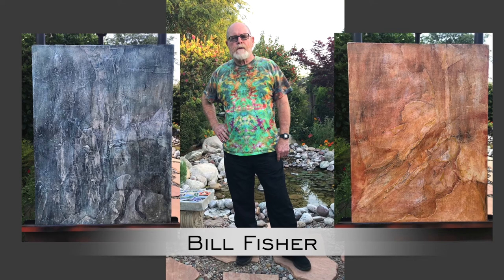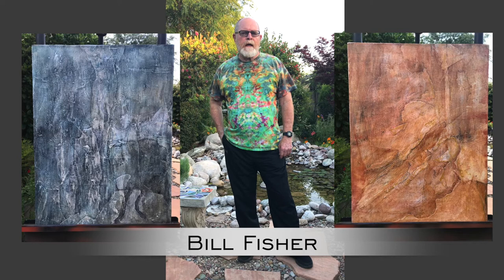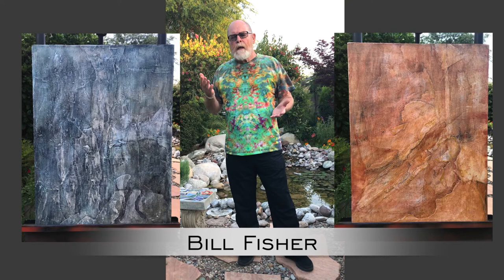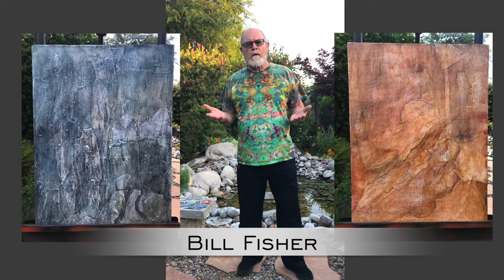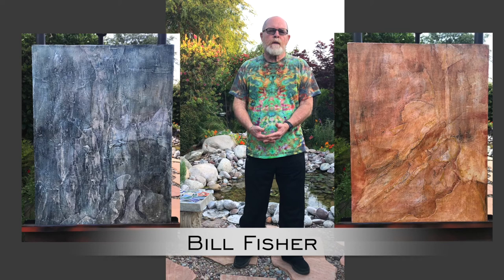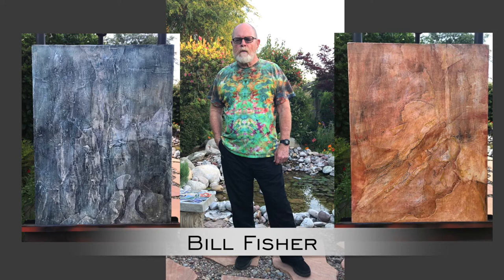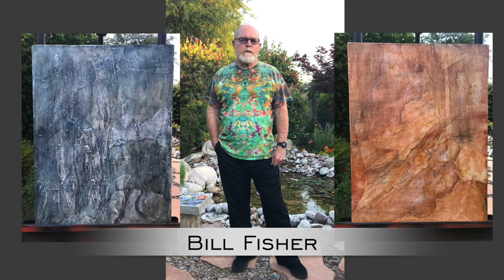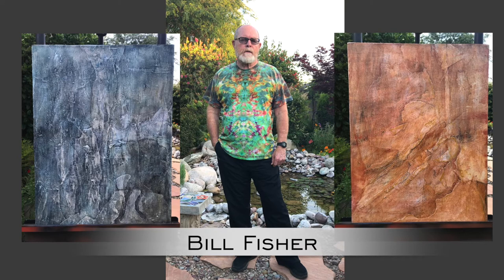OCFA Grande Vista Viral View Bill Fisher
OCfinearts.org
Orange County Fine Arts is a non profit organization dedicated to supporting the visual arts in the OC. We host 3 galleries and a flourishing classroom, teaching all ages and abilities. Our main facility, is an Art Gallery and Classroom with Studio Rentals in the South Coast Metro area of Costa Mesa/Santa Ana.
Our membership gallery, Showcase Gallery is proud to show the wide range of talent our artists possess! Enjoy Bill Fisher's unique treatment to build up the surface and create an interesting textural painting.